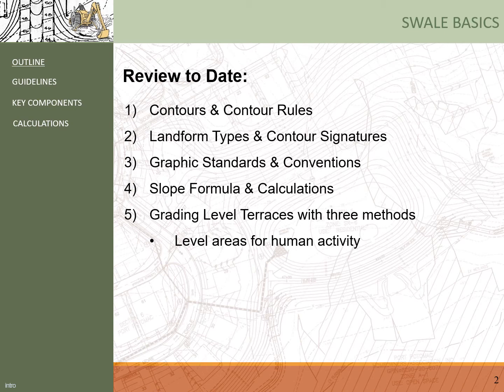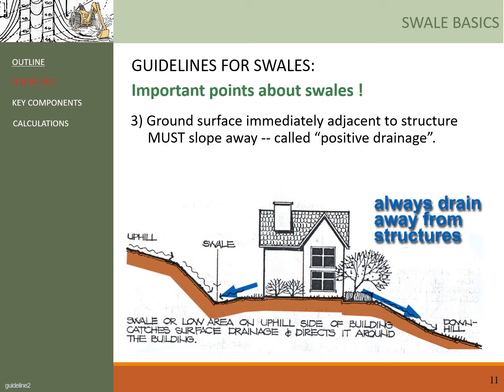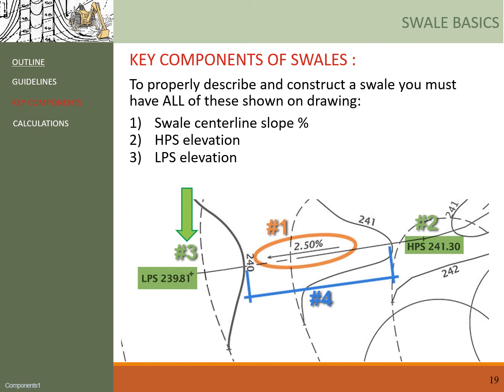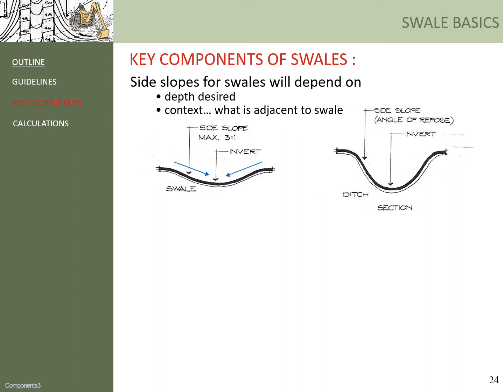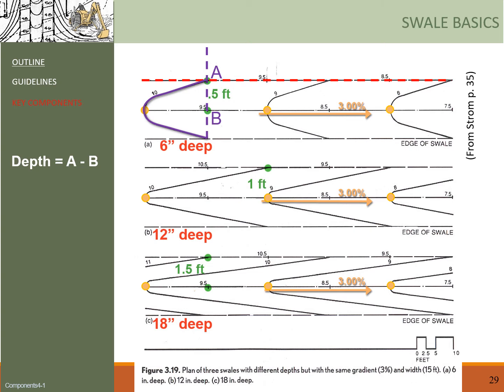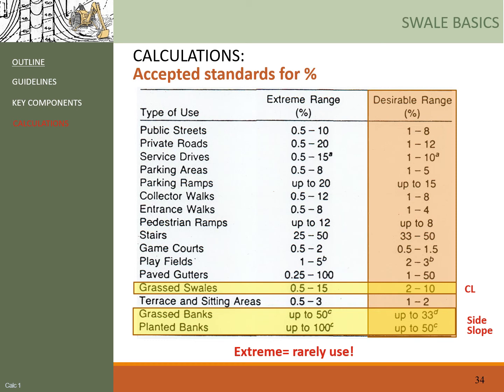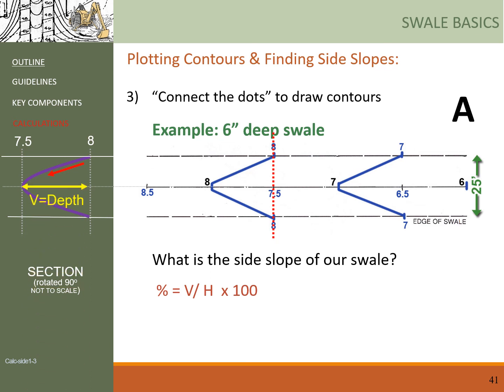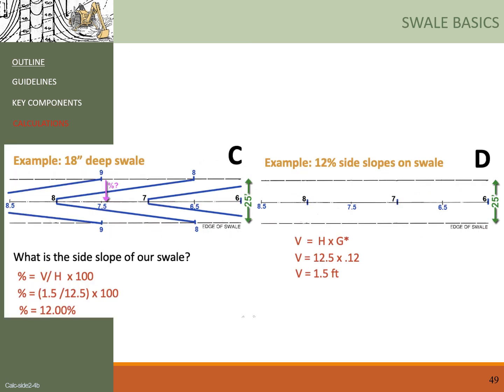LArch 235 Lecture 5_Swale Basics_F20